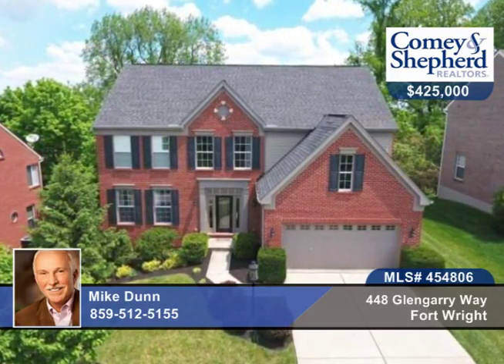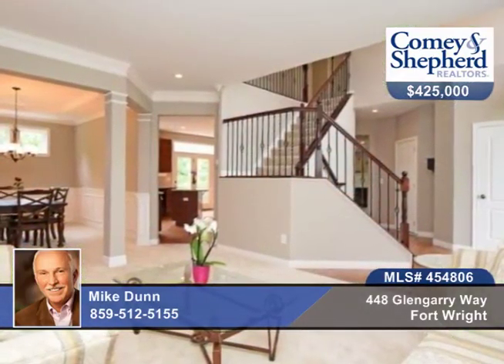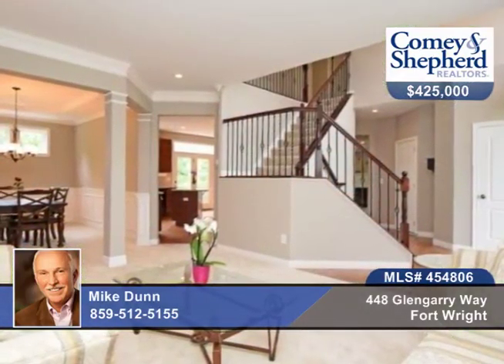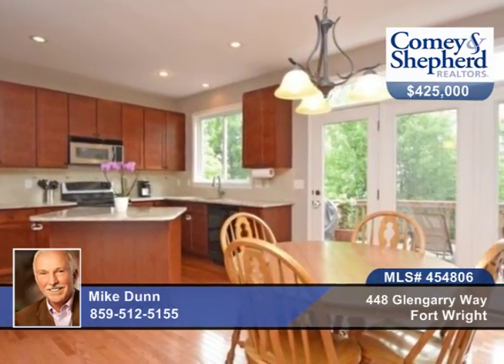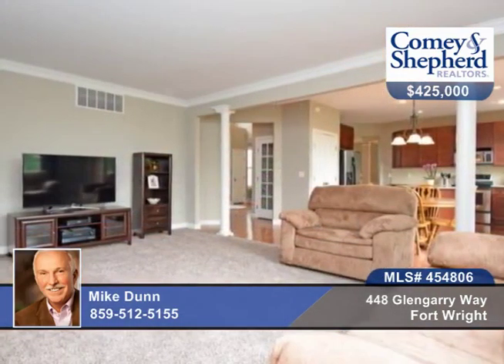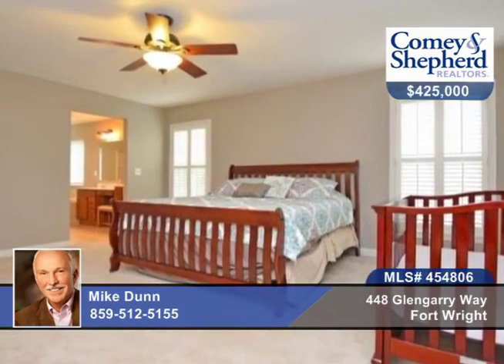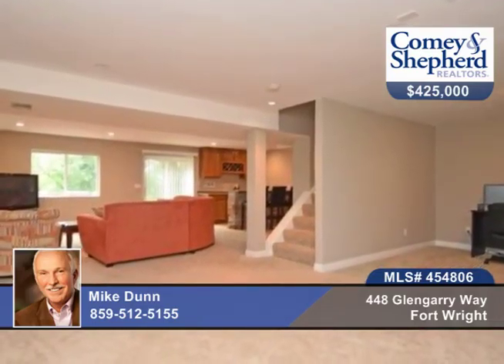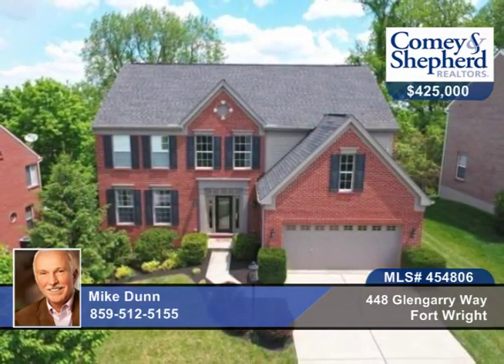448 Glengarry Way Fort Wright, KY | MLS# 454806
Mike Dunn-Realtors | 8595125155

Handsome,spacious brick home on wooded lot sporting seasonal Cincinnati skyline views!3 finished levels,fresh interior paint,new carpet in family room and LL bedroom,newer granite counter tops and backsplash in kitchen,2 story foyer,large master suite,finished lower level with rec room/wet bar/bedroom/full bath/walkout,2nd floor bonus room,2nd floor laundry,built-in speakers.One year home warranty